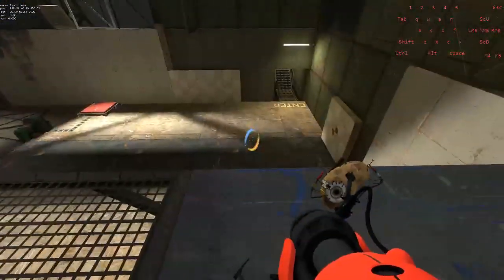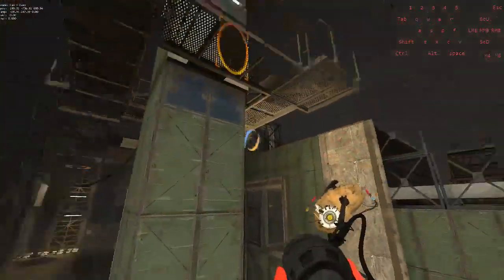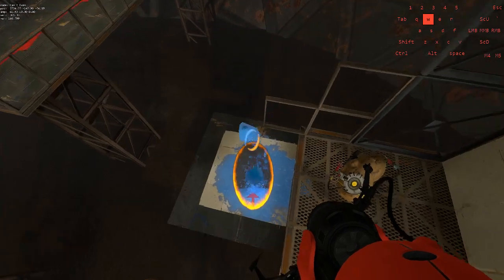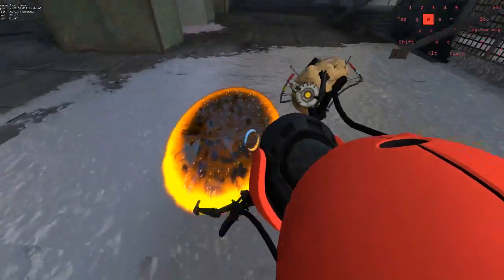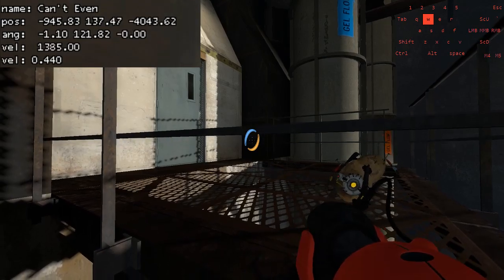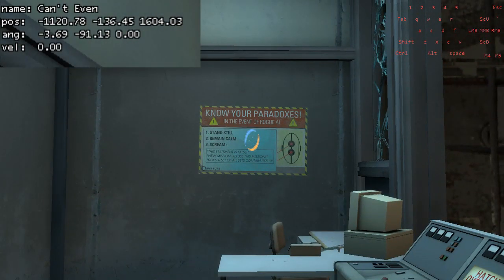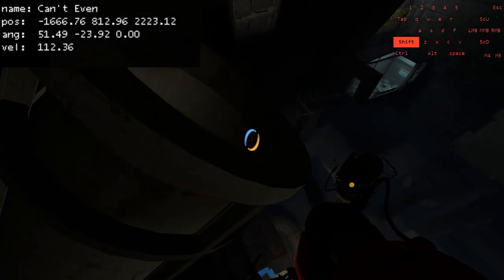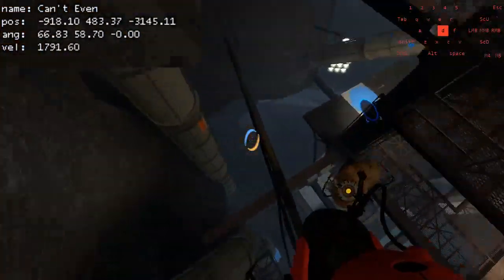OUTDATED - NEW TUTORIAL LINK IN DESCRIPTION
Featured Commands:
host_timescale # - (cheat) change the speed the game runs at; 1 is default, 0.2 is slow, 2 is fast

r_drawclipbrushes 2 - (cheat) draws most invisible walls in the game as purple or red boxes

showtriggers_toggle - (cheat) shows all triggers as yellow boxes

sar_hud_velocity 2 - (cheat I think) shows your horizontal only velocity; useful for practicing bunnyhopping

sensitivity # - changes your sensitivity; type "sensitivity" in console to see what your current sensitivity is, then bind a button to set your sensitivity to that, and bind a button to set your sensitivity to a hundredth of that or so for the very precise shots in the game.